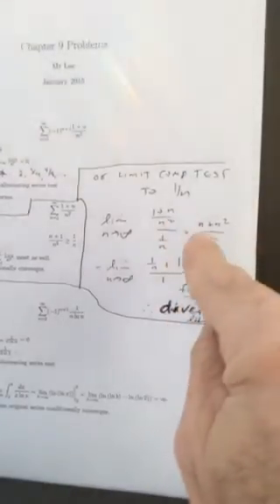Chapter 9.5. Absolute Convergence